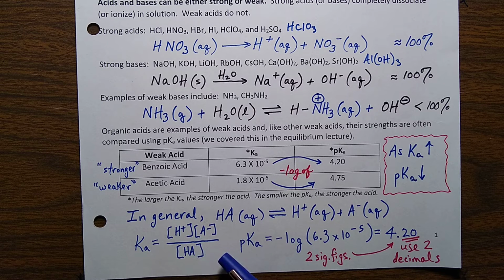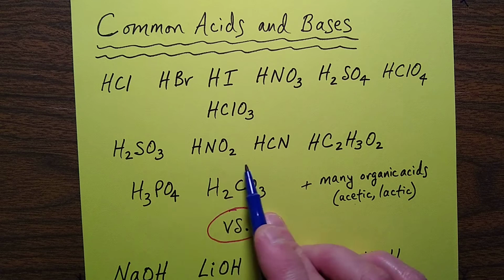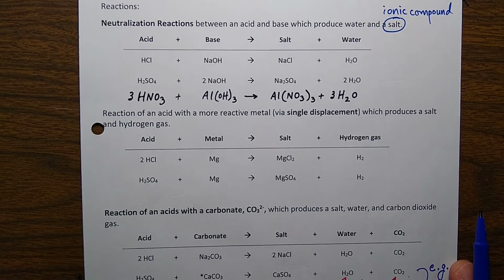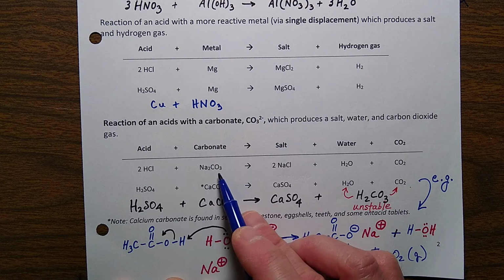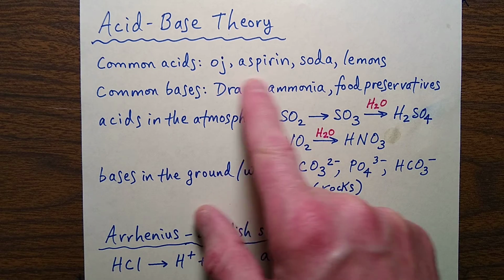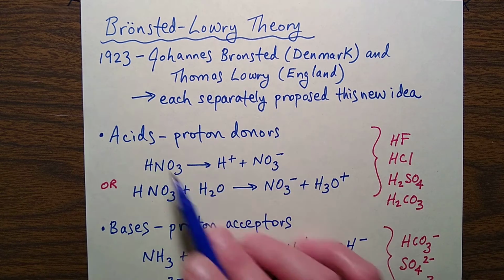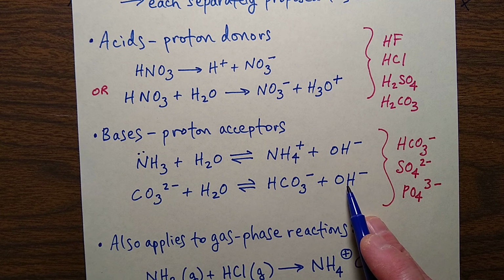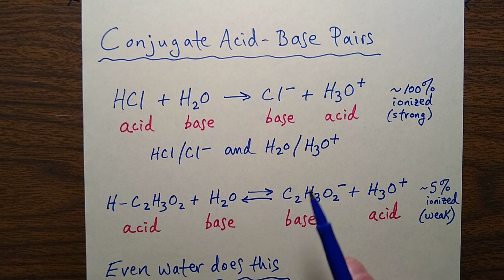Acids and Bases - Part 1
A discussion of acid-base chemistry